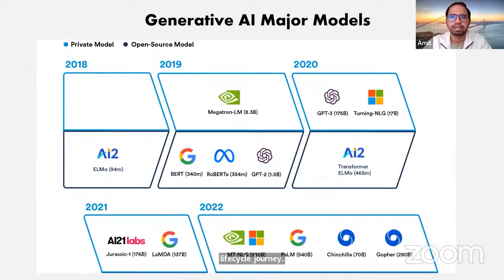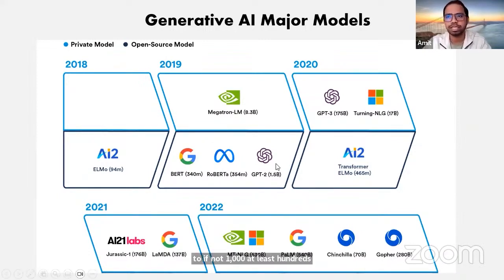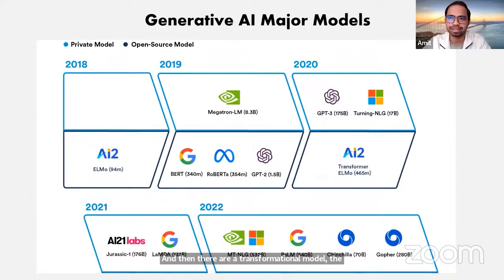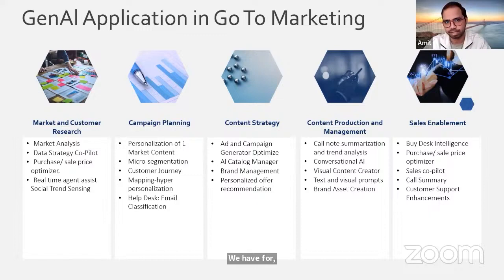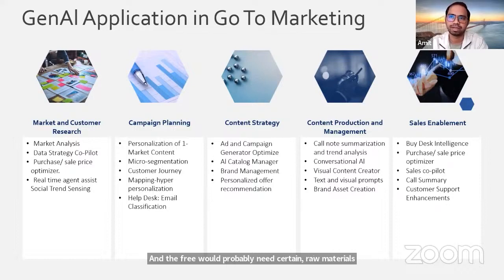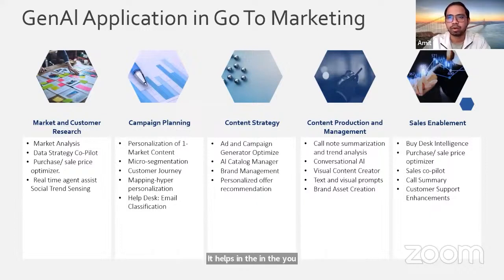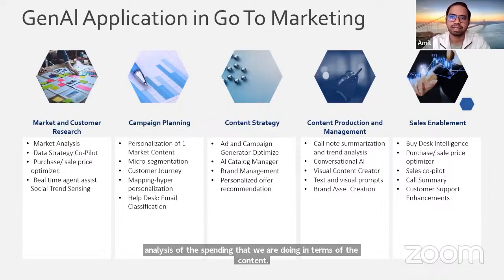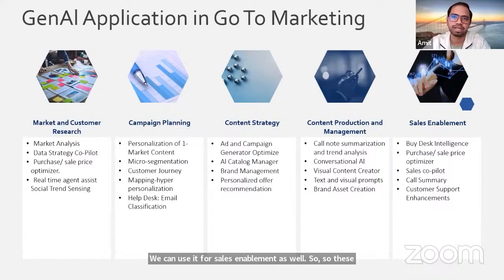Generative AI Models and their Applications in GTM Strategy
Generative AI, including models developed by OpenAI, redefines automation by crafting creative outputs from inputs. Originating in 1958, it now stands alongside giants like Google, revolutionizing technology. With applications spanning market research, campaign planning, and content strategy, Generative AI optimizes data strategies and empowers sales teams. Leveraging Generative AI in GTM strategies drives innovation, creating targeted marketing campaigns and personalized content.

Institute of Product Leadership (IPL) takes pride in constantly churning out content that is contemporary, written by subject matter experts and which delves into the world of Technology Management, Product Marketing, Data Science, Big Data, Digital Marketing, Design Thinking, UX Design, User Experience, Entrepreneurship, Product Management, Machine Learning and Artificial Intelligence on regular basis.